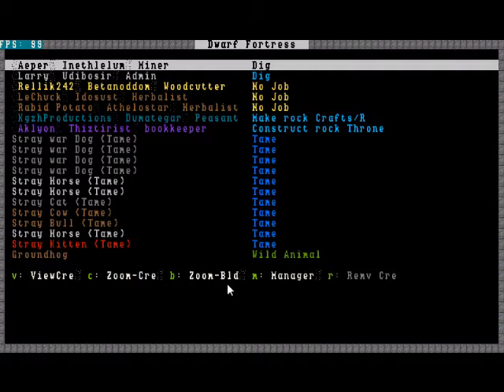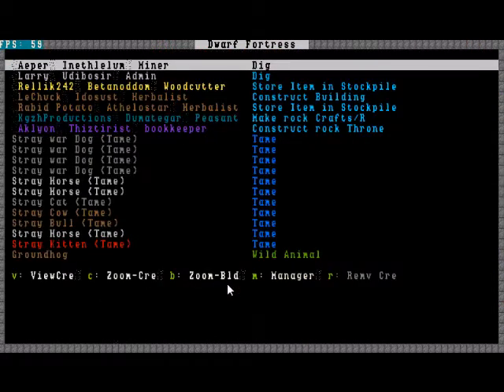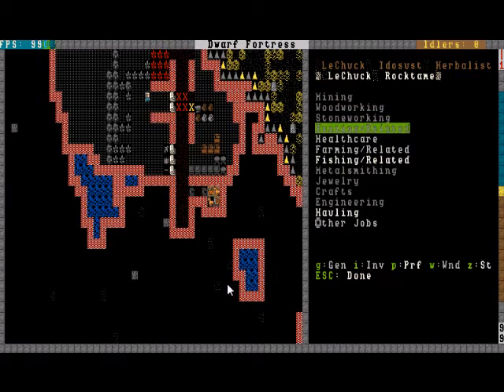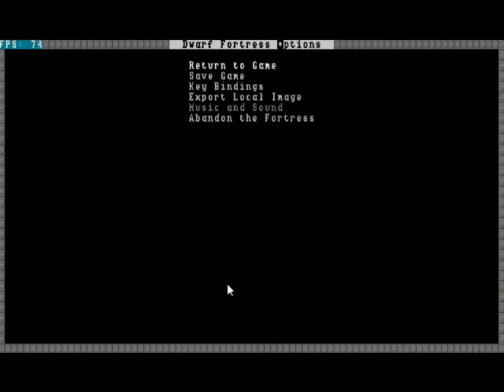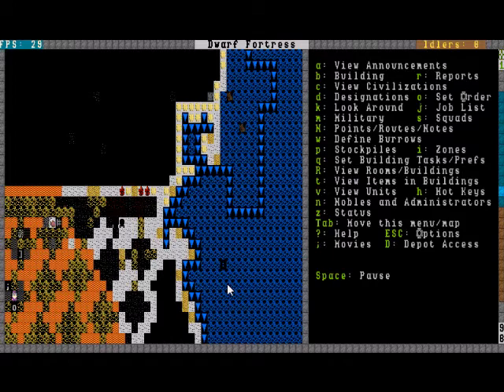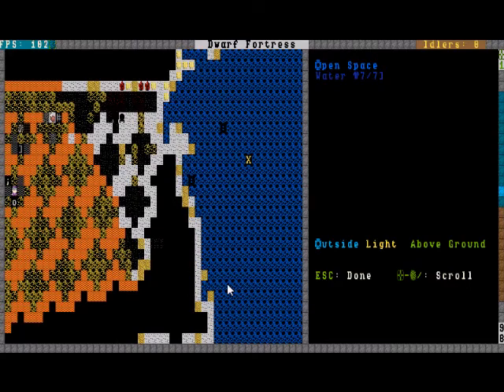DF LP 7 {no fish in the ocean, barracks digging, fish shaped jellyfish}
Dwarf Fortress Lp continues!

Aeper's comment was on episode 6, not 7. :) But you get the idea.